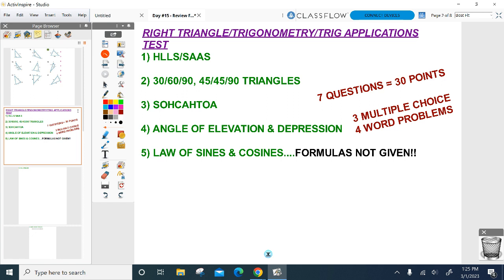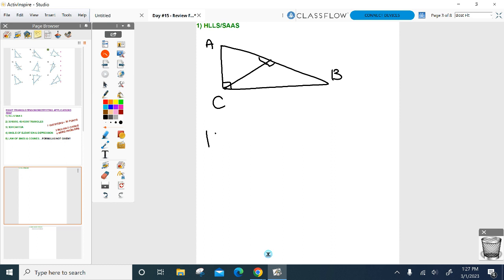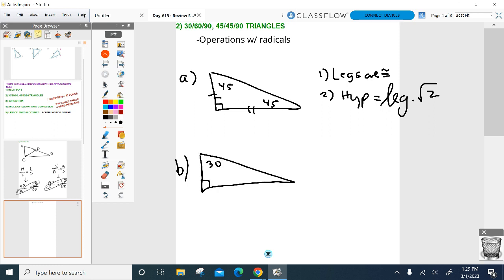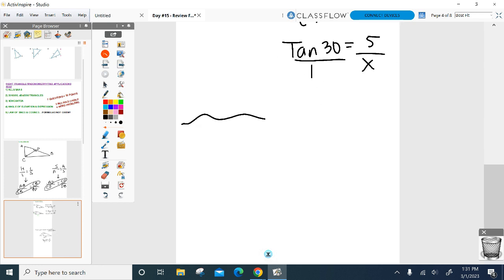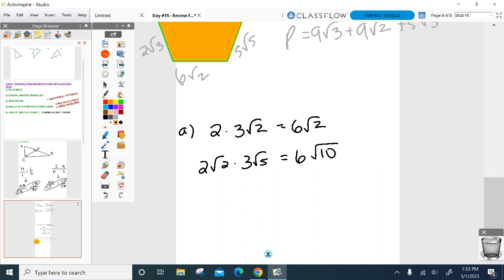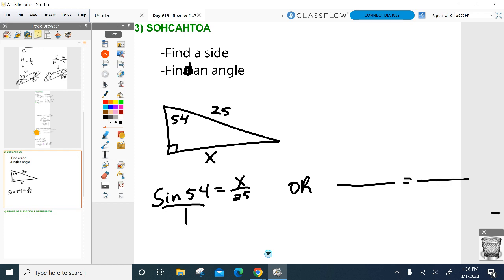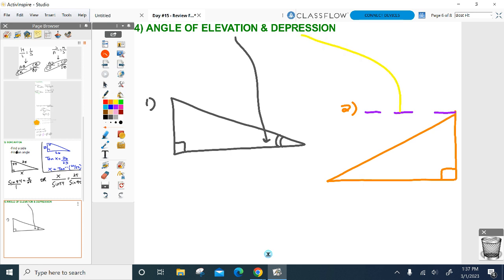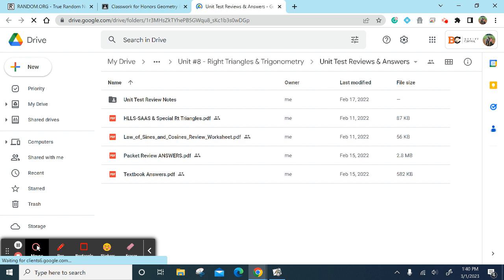Honors Geometry BC March 1st - Unit 8 Day #15 - Review For Unit Test